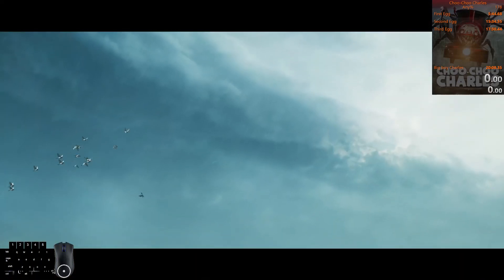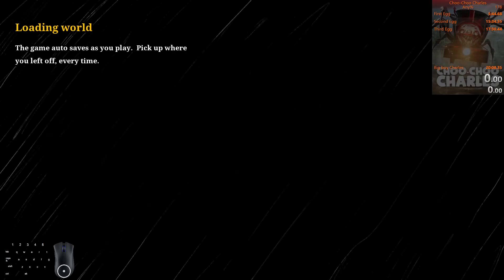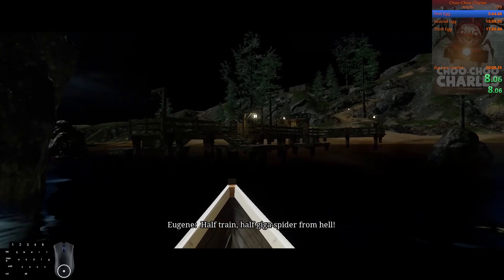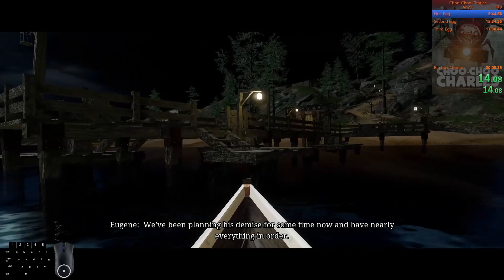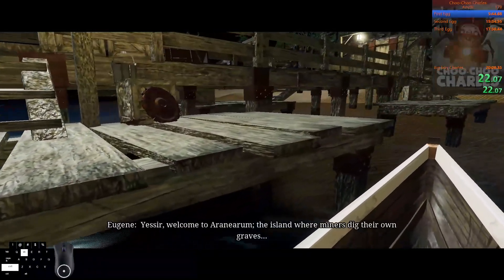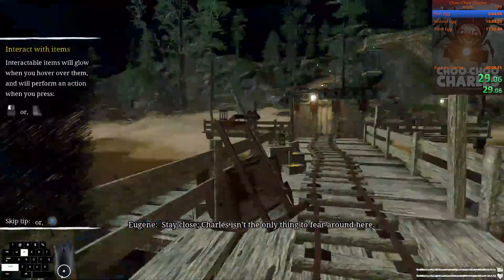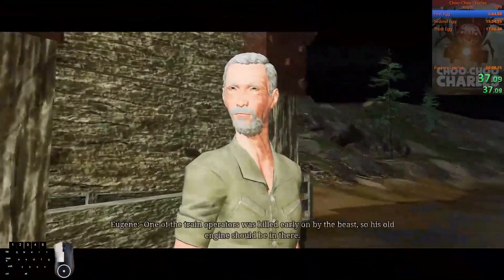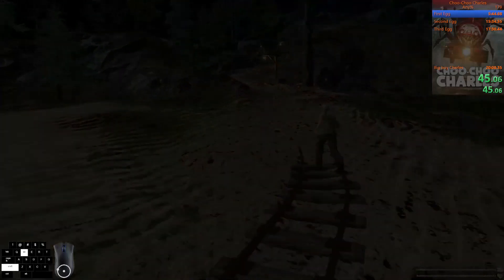Choo-Choo Charles Patch 1.0.1 Menu Glitch - 1:13 train start